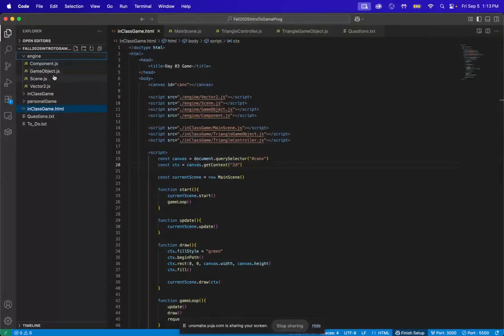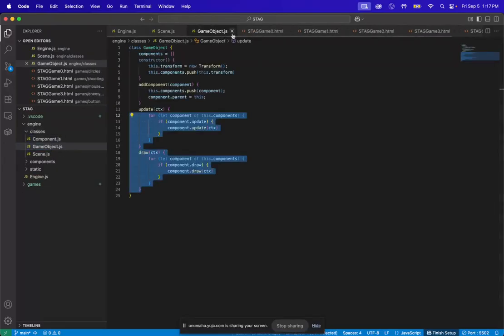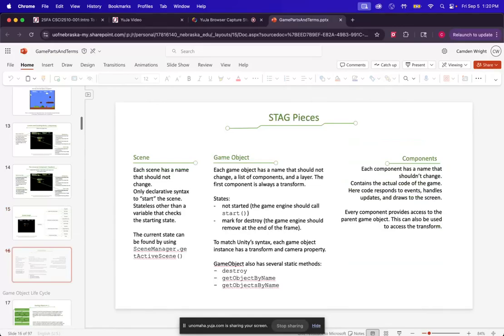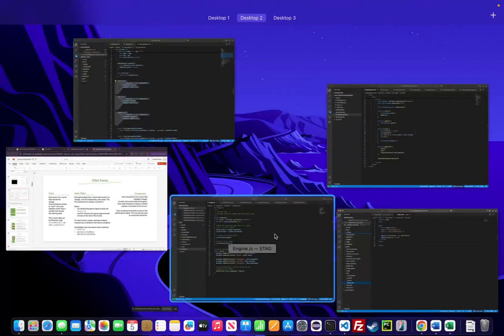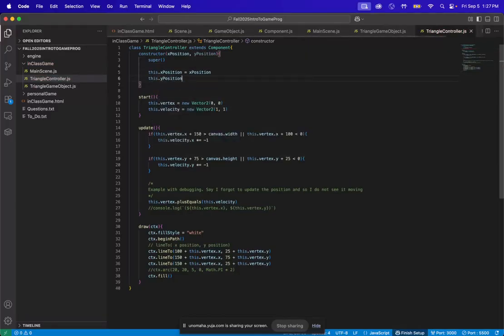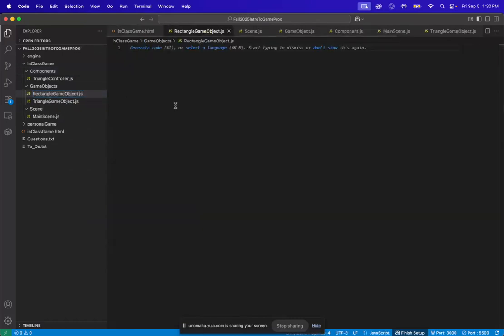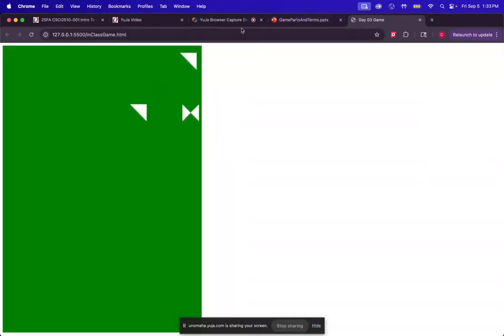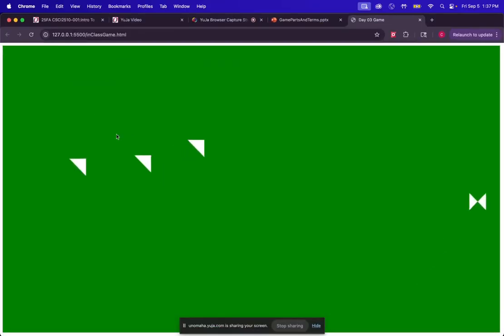CSCI 2510 - Introduction to Architecture